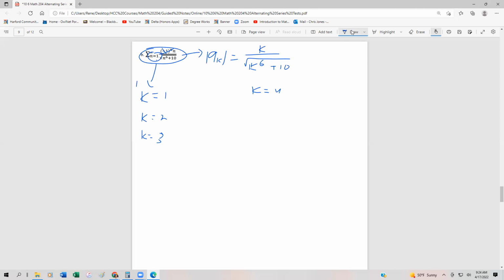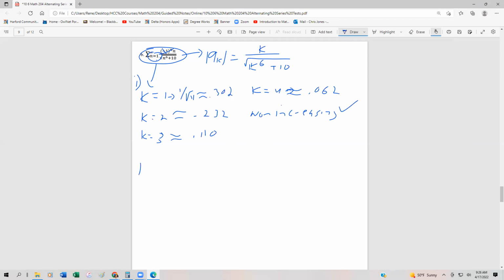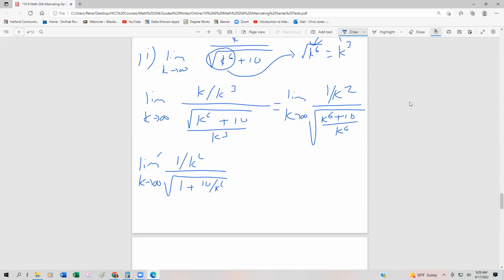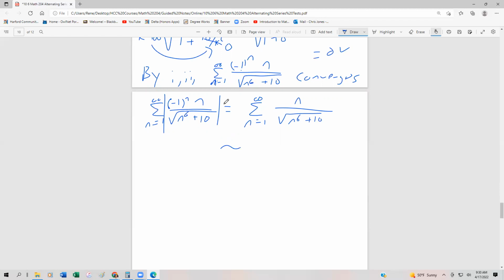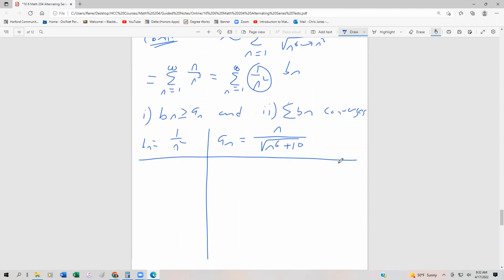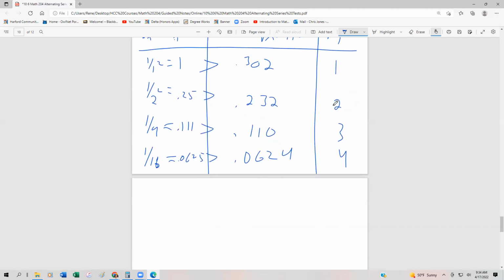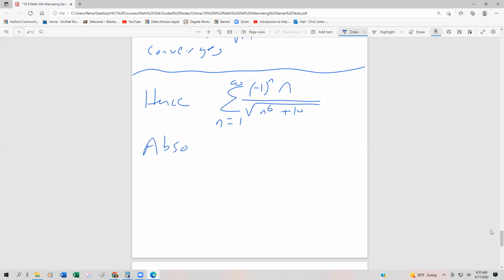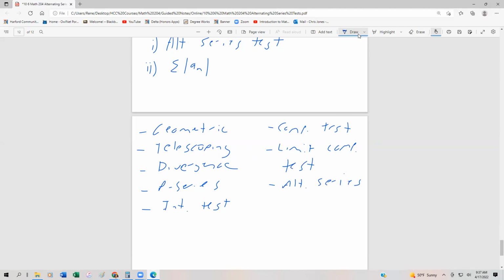10 6 4 Alternating Series Tests